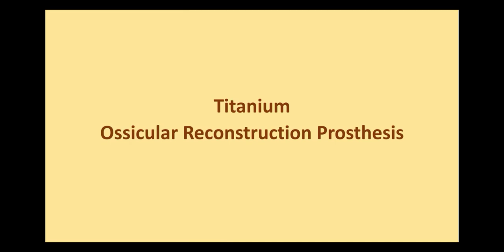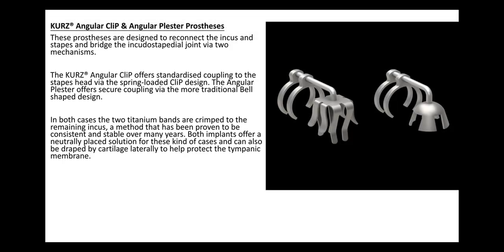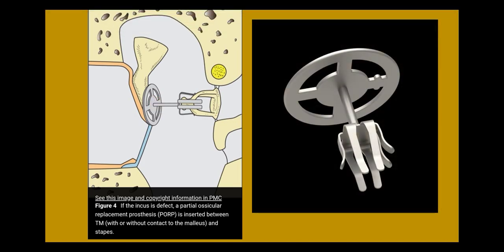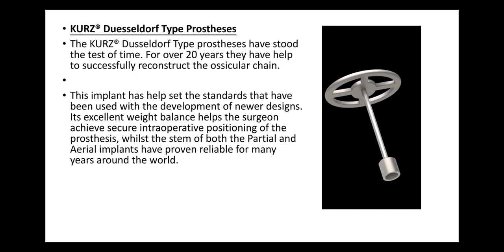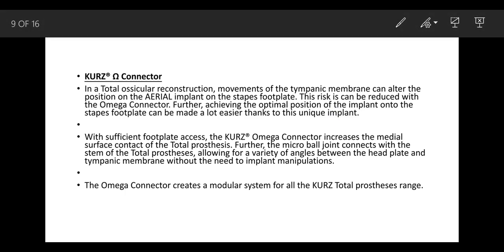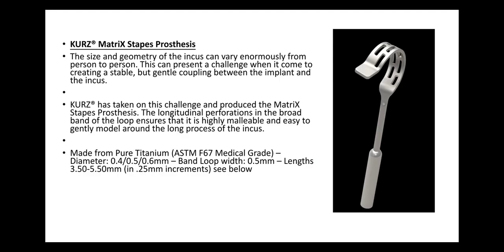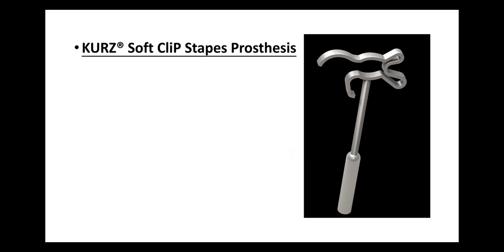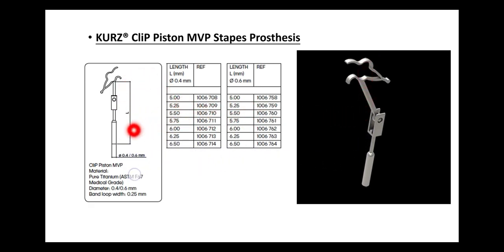Titanium Ossicular Reconstruction Prosthesis